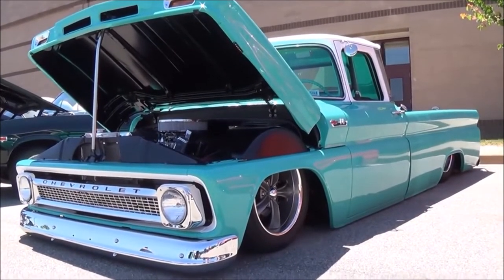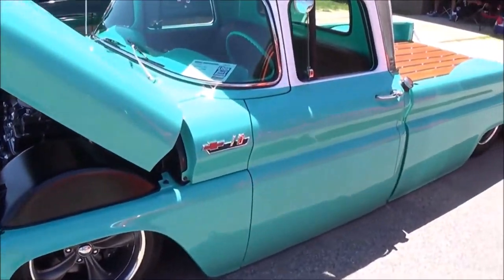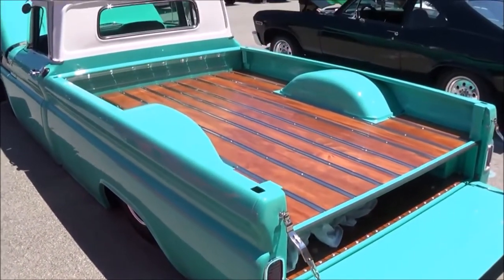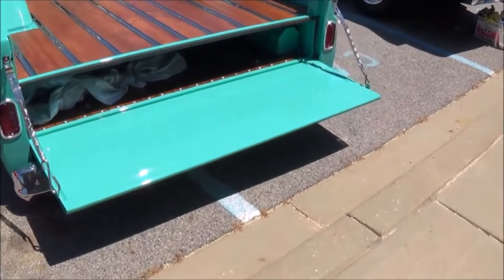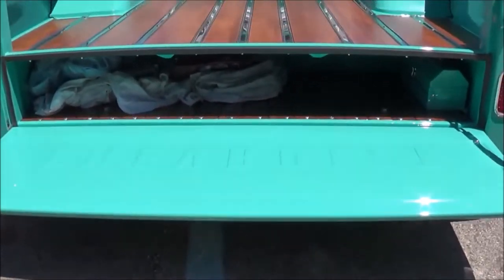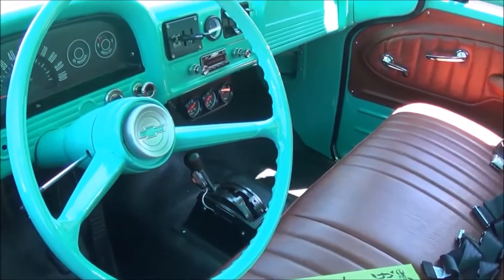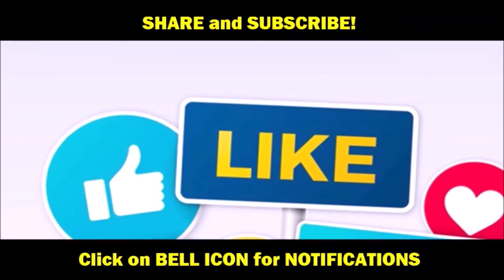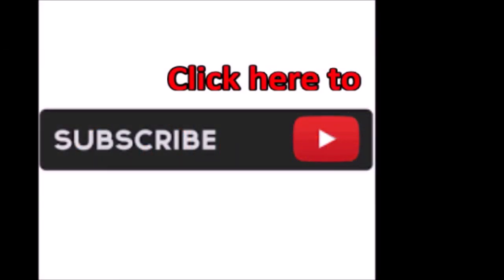1962 Chevy C10 Pickup Dreamgoatinc Classic Hot Rod and Muscle Car Video